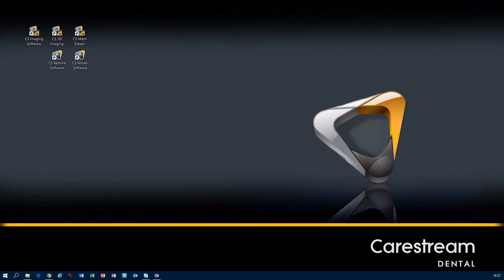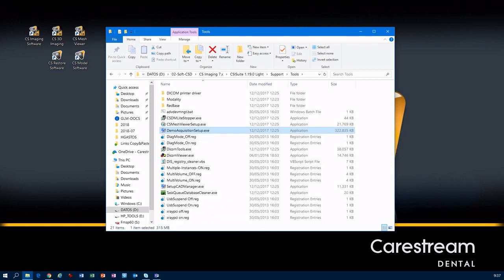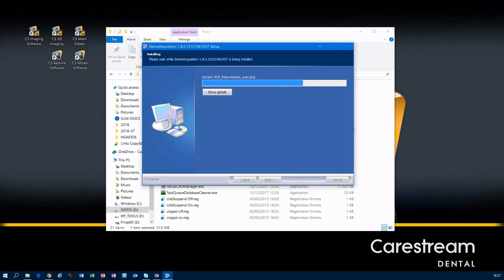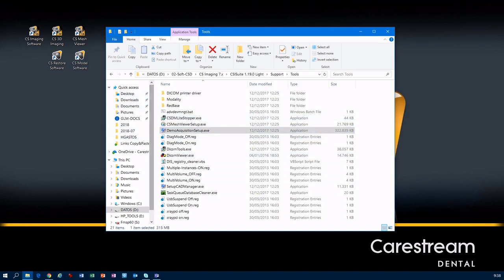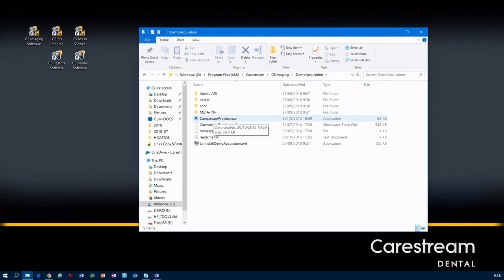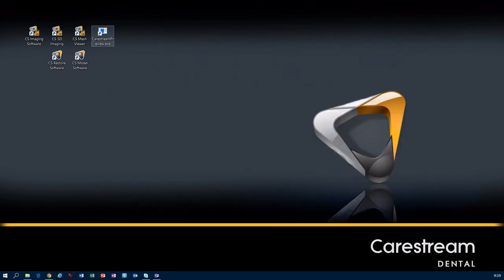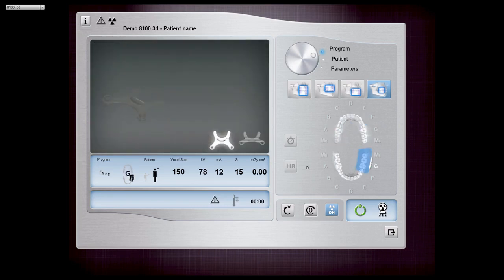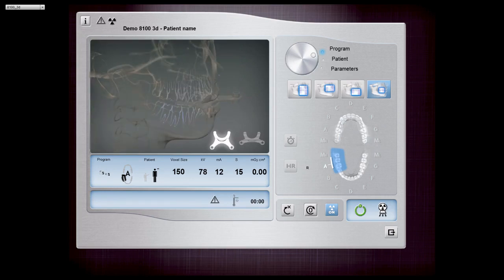How to access the Demo Acquisition Bar in CS Imaging 8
This tips and tricks class provides instruction on installing and creating a desktop shortcut for the Hardware Demo Acquisition Bar using the CS Imaging Version 7 installation CD. The class is designed for DSMs, dealer sales reps or other staff who demonstrate the acquisition screen to customers for our extraoral 2D & 3D equipment where the equipment is not available.